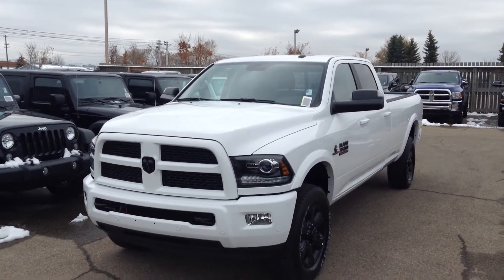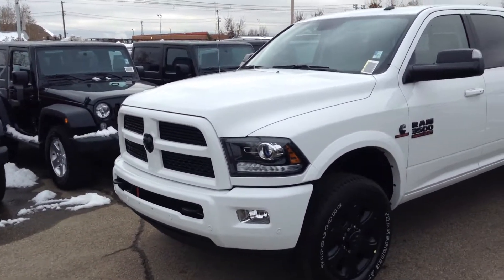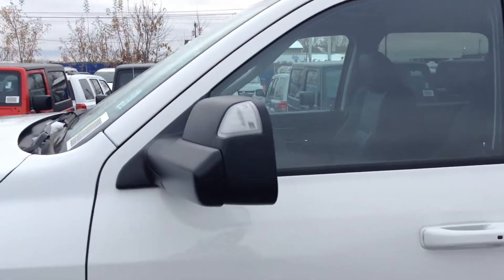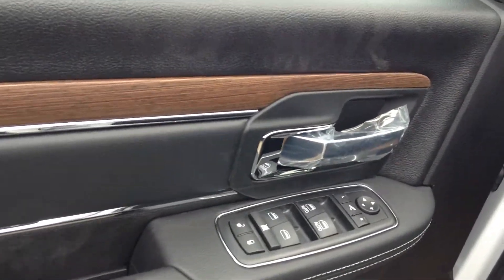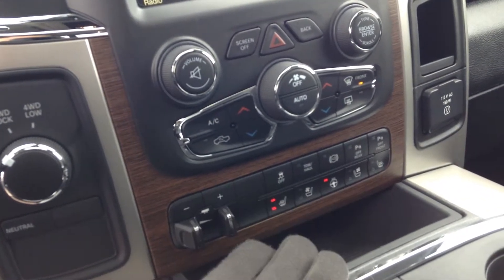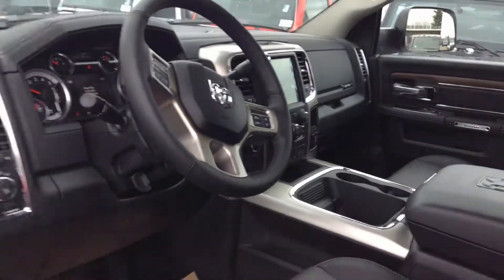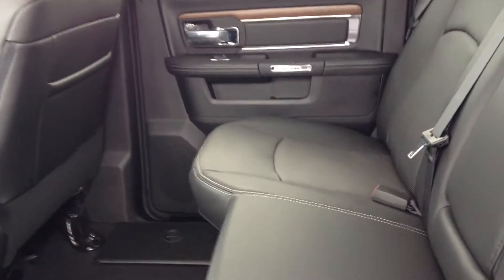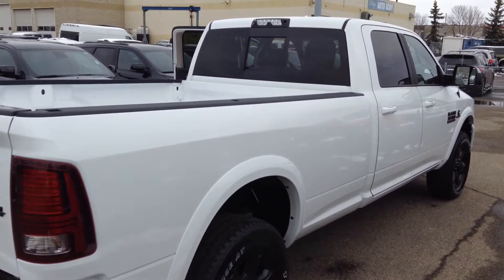2017 RAM 3500 Heavy Duty // Edmonton Dodge Dealer